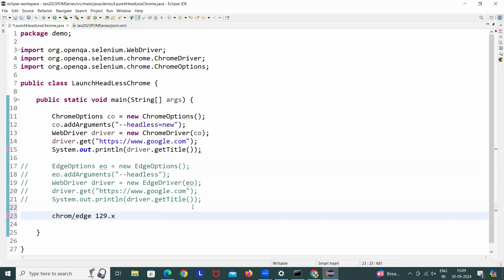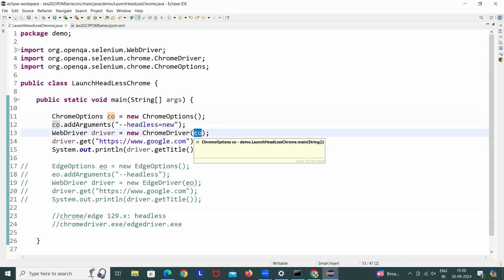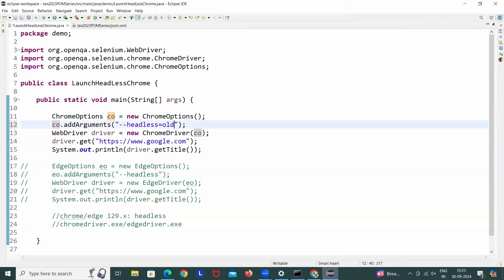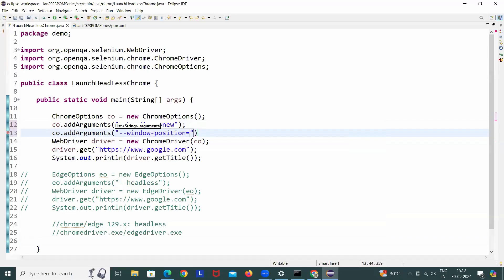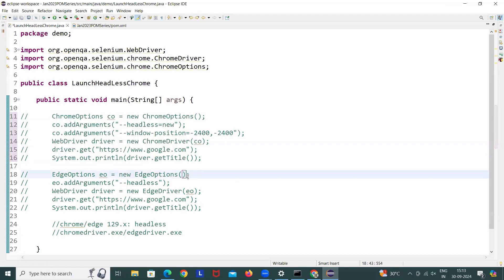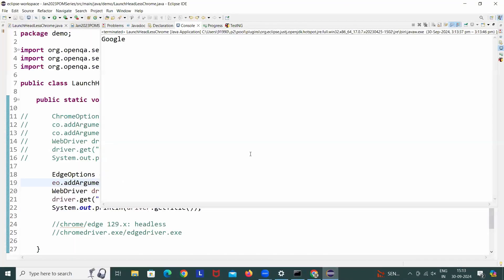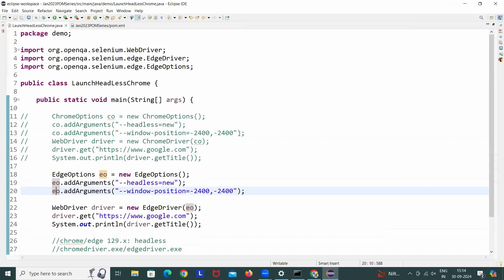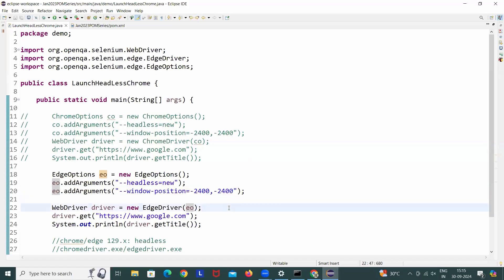Selenium HeadLess Bug in Chrome/Edge 129.x version - Blank Window Appearing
Naveen AutomationLabs Paid Courses:
GIT Hub Course: